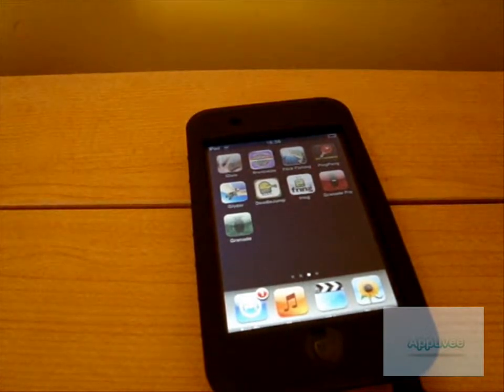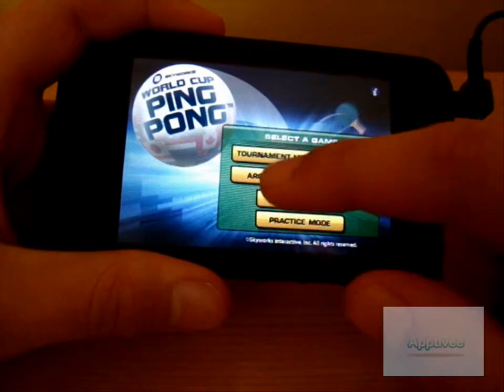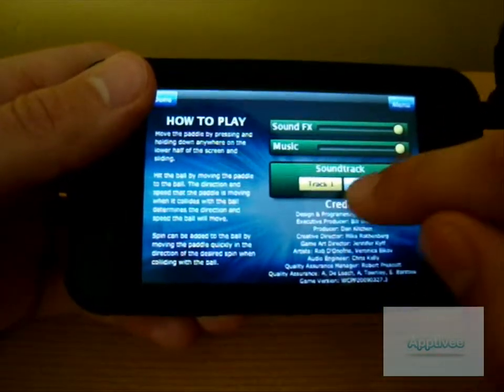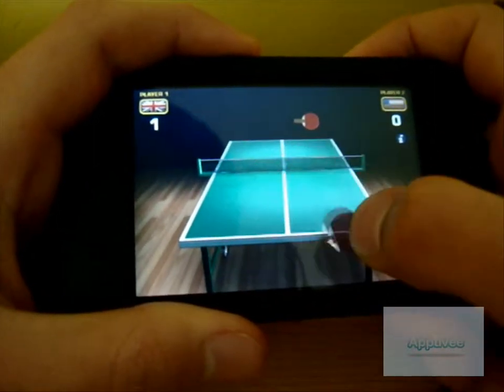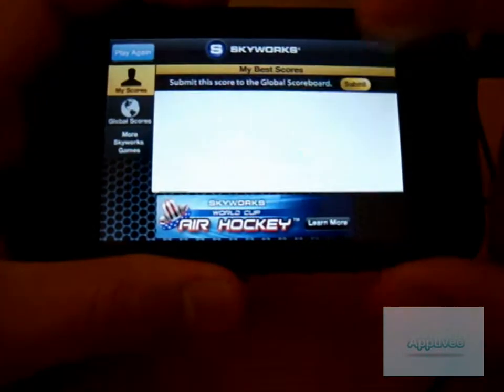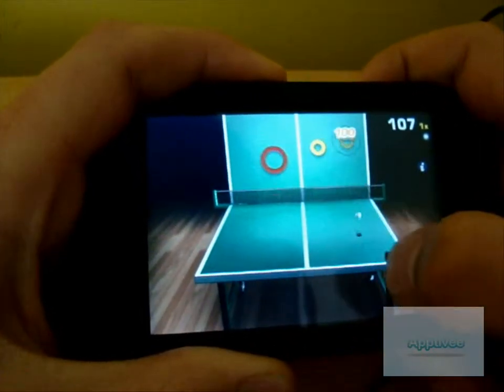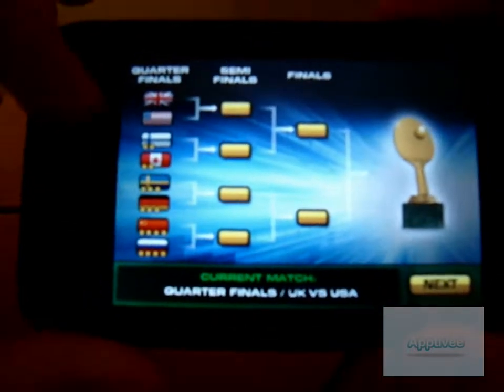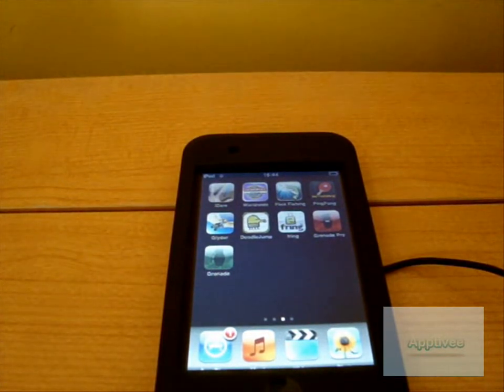World cup Ping pong app review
Many more videos tocome!

World cup ping pong: us $1.99
uk: £1.19